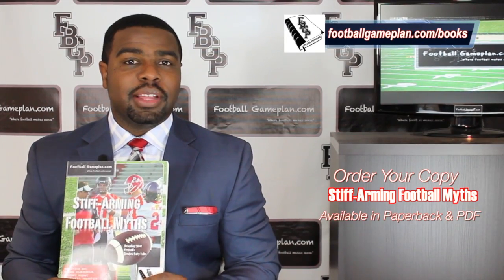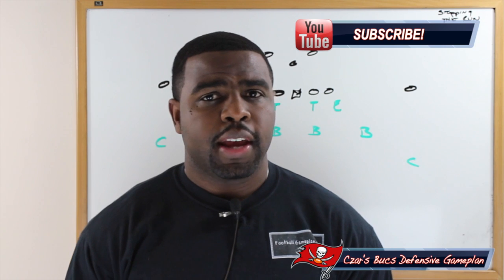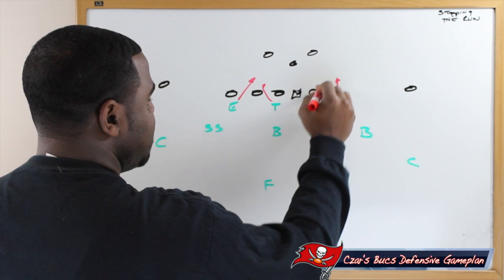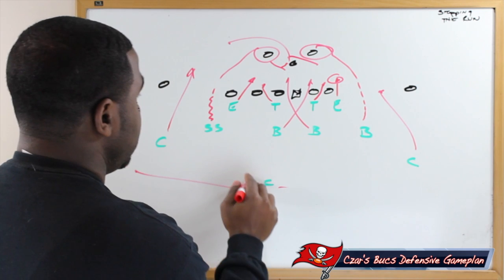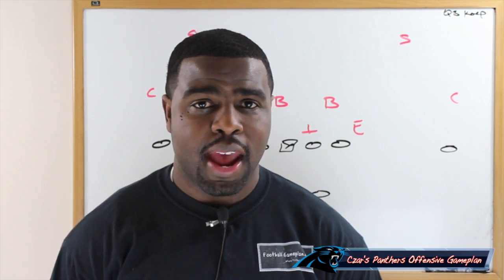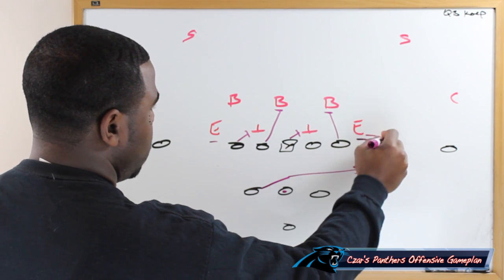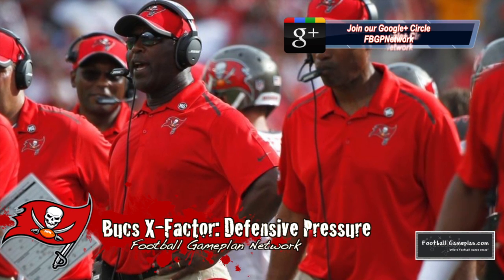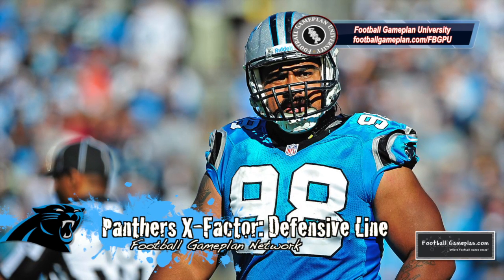Football Gameplan's 2014 NFL Gameplan Week 15 Preview - Bucs vs Panthers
Football Gameplan's 2014 NFL Week 14 Preview - Bucs vs Panthers